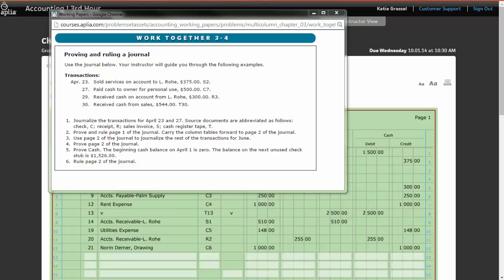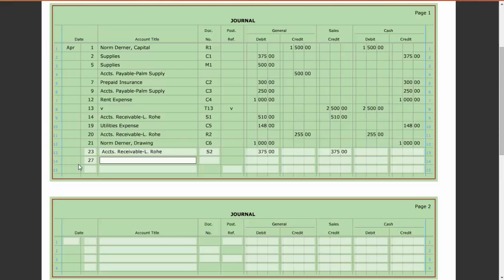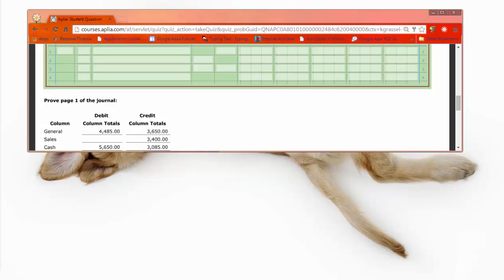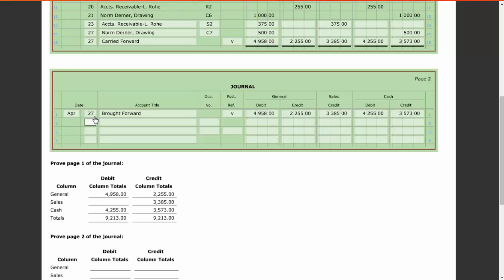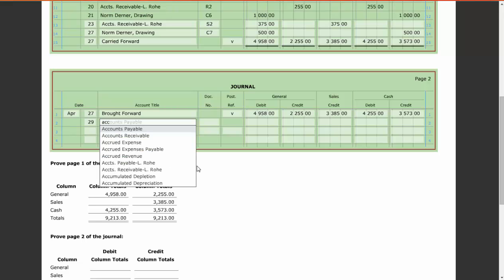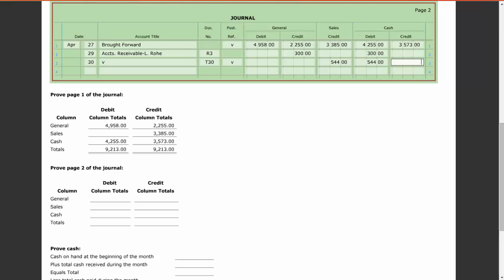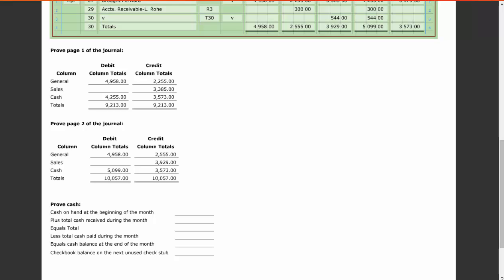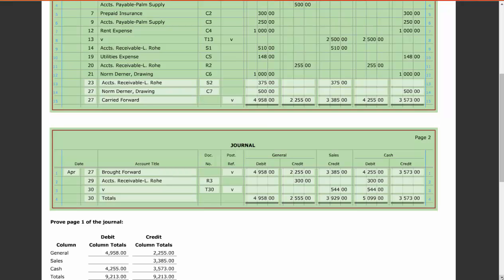Work Together 3-4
Totalling and proving a journal.